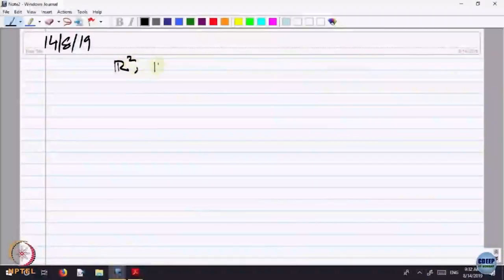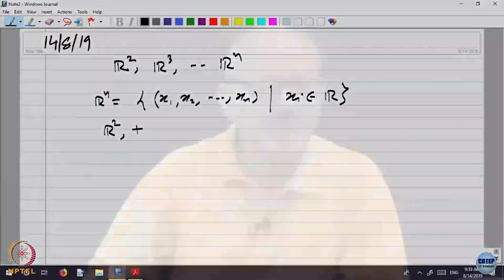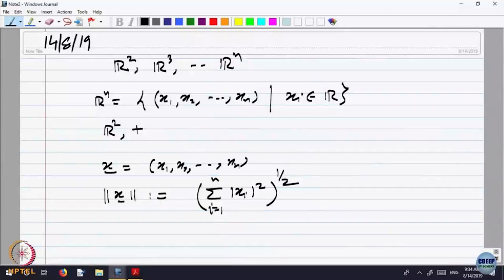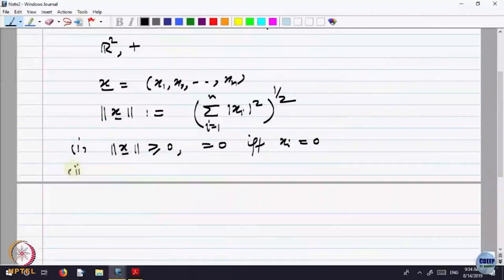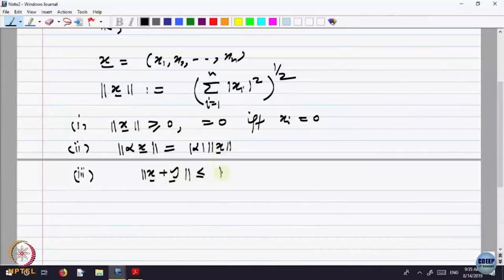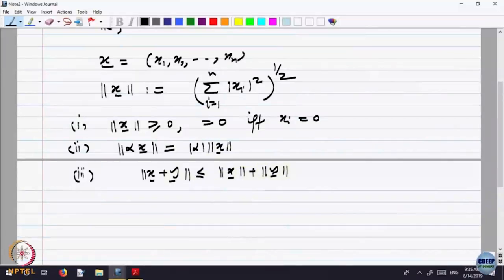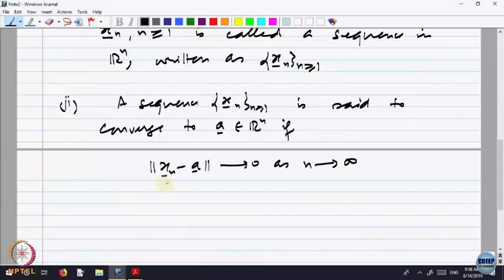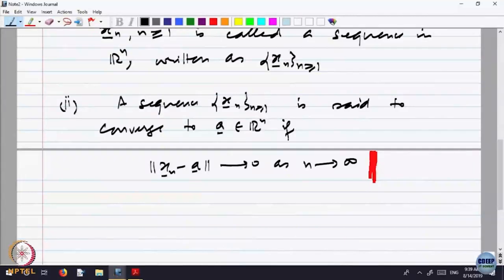Topology of Real Numbers: Closed Sets - Part I